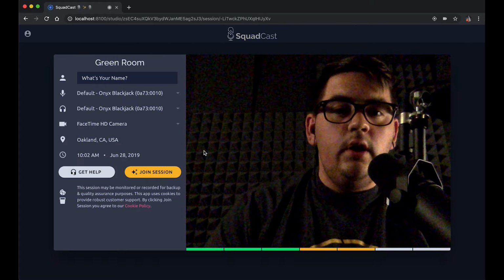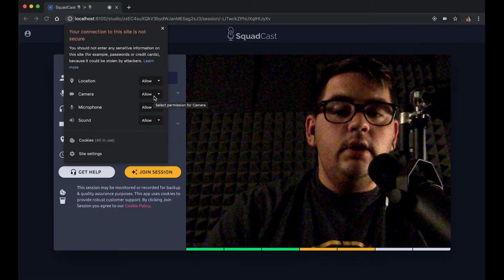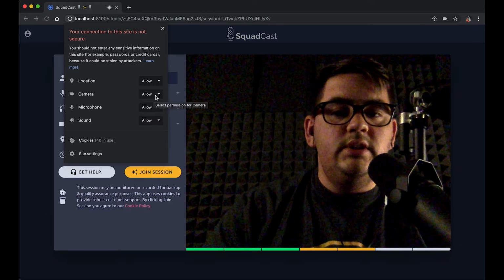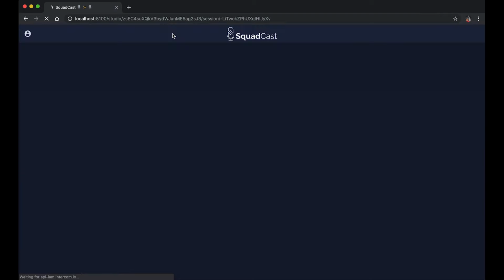ARCHIVED* How to Toggle Camera Permissions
If you or your Guest's camera is not working as expected, the permission likely needs to be reset in Google Chrome.
- Click on the grey lock icon to the left of the URL
- Click on the dropdown menu next to the Camera label
- Choose Block
- Refresh SquadCast
- Choose Allow
- Refresh SquadCast

★☆★ ABOUT SQUADCAST: ★☆★

SquadCast.fm is a platform that specializes in helping professional podcasters record remote interviews in studio quality.